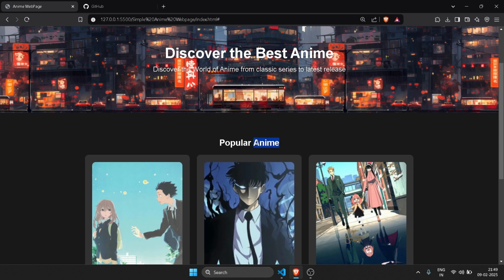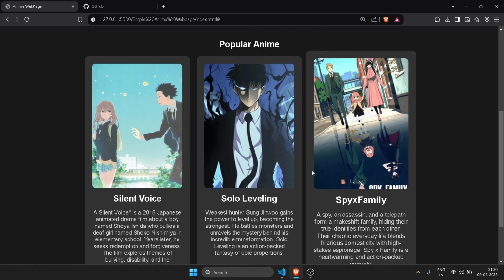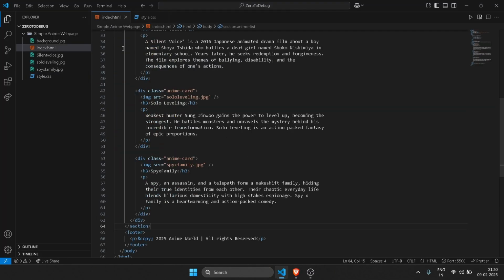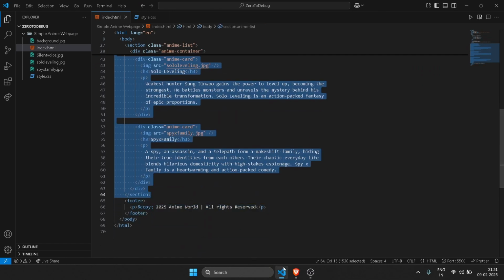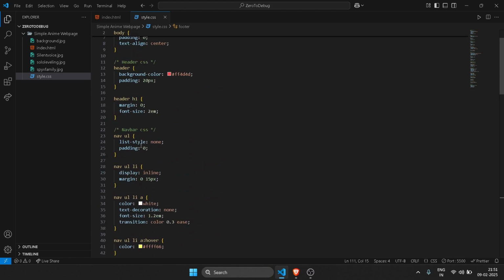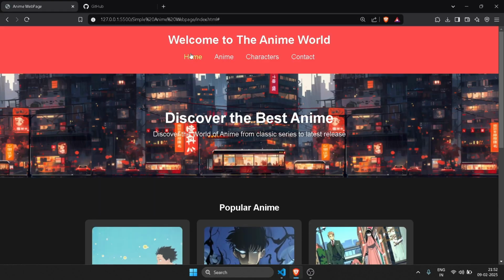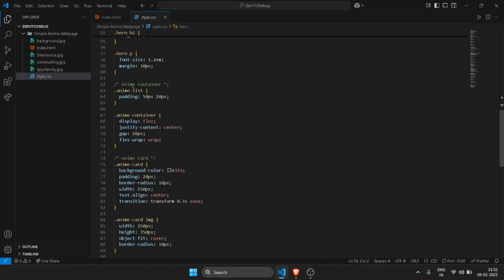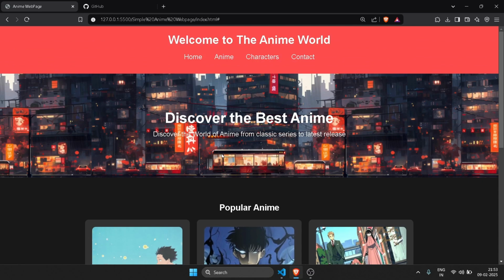Anime Website ShowCase using Html & CSS + Source Code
📌 I Built an Anime-Themed Website Using HTML & CSS! 🚀

Hey everyone! 🎌 In this video, I showcase my Anime-Themed Website built using only HTML & CSS. It’s a simple, stylish design inspired by anime aesthetics, and I'll walk you through everything step by step!

💻 Technologies Used:
✅ HTML5
✅ CSS3 (Flexbox & Animations)
✅ Responsive Design

🌟 What You'll See in This Video:
🔹 Full website demo 🎬
🔹 HTML structure breakdown 💡
🔹 CSS styling & hover effects 🎨
🔹 How I made it responsive & interactive 🖥️

📂 Source Code: [Add GitHub Repo Link Here]